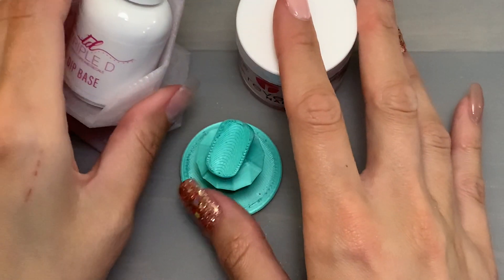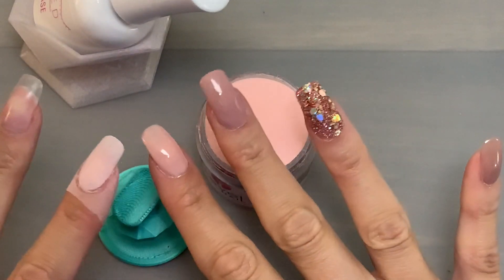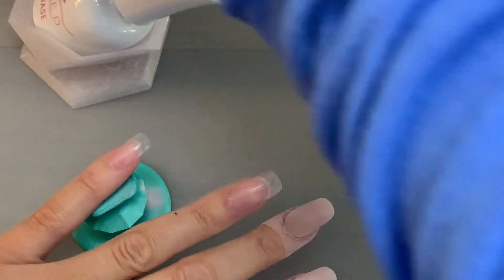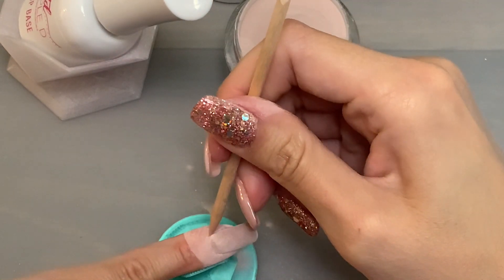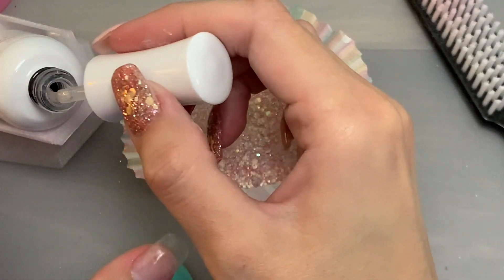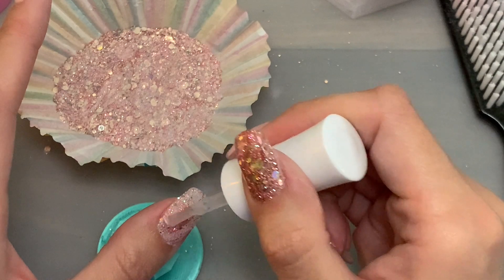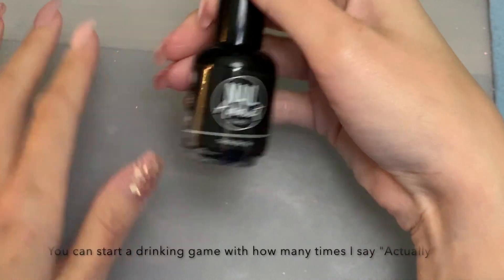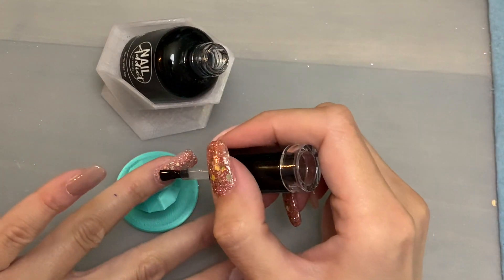Nude Dip Powder Nail Gradient and Chunky Glitter Application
Hi! I am a new YouTuber and I want to share my nail journey with other beginners like me. I started doing my own nails during quarantine and I found that I really have a passion for it!

Revel Colors:
Aurora
Goal Digger
Hush

Hand Files

Wine From WTSO

Wine info from wine for dummies